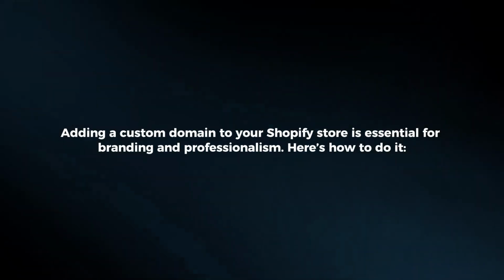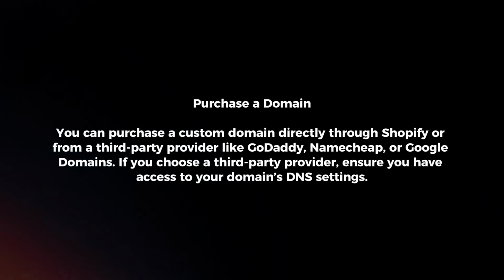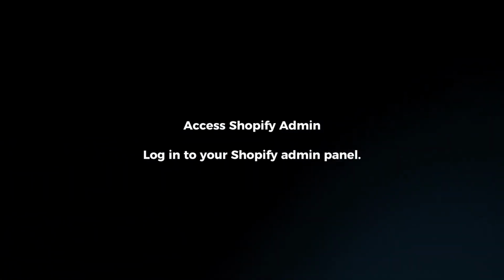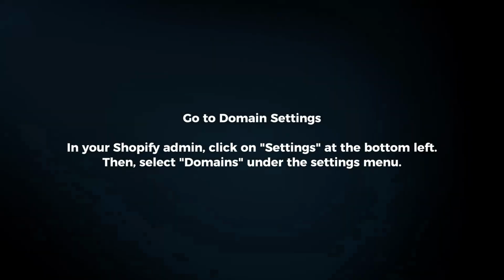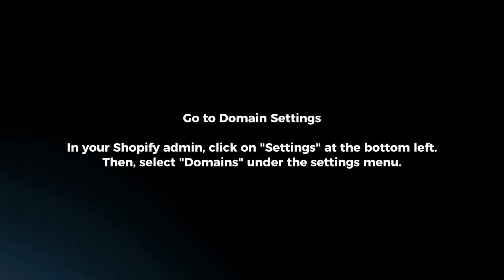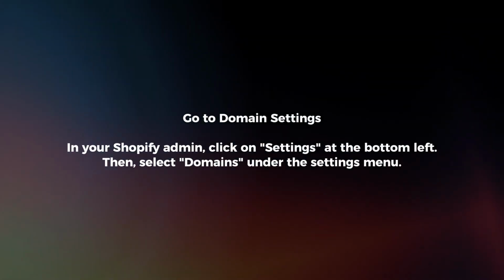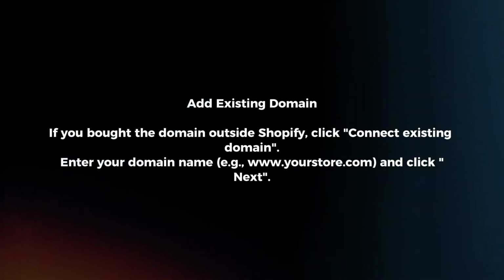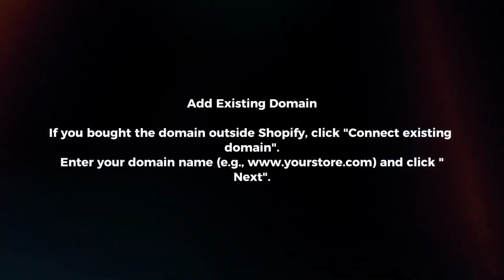How To Add A Custom Domain To Shopify (2025)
In this video I will explain How You Can Add A Custom Domain To Shopify In 2025.